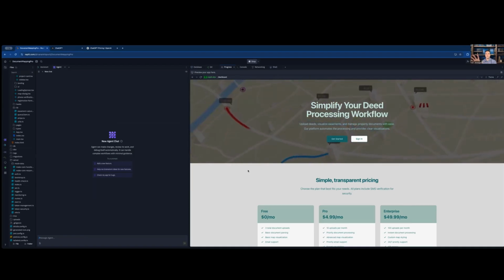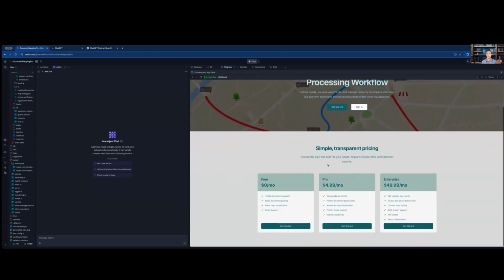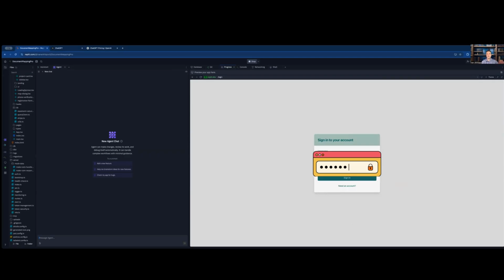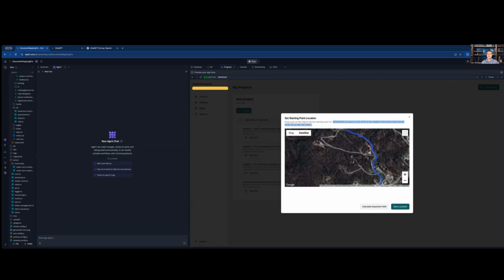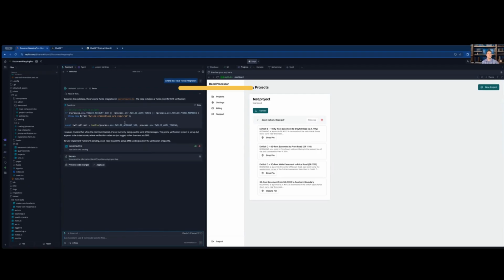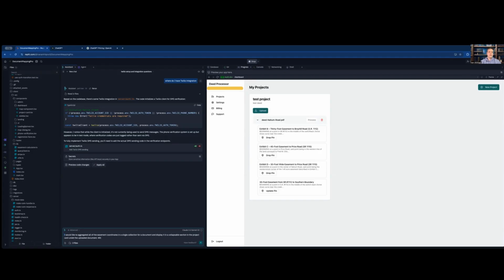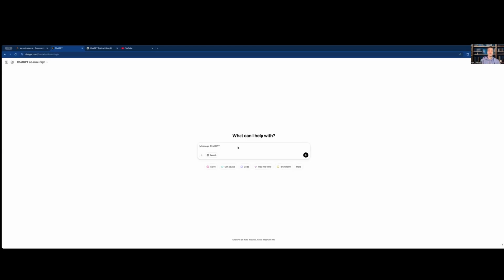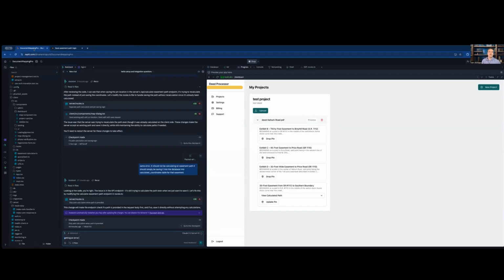Build a $1 mln app with AI in minutes... Not really :)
In this video I will show my personal experience building something real with AI tools.